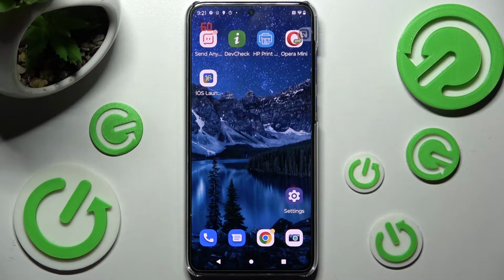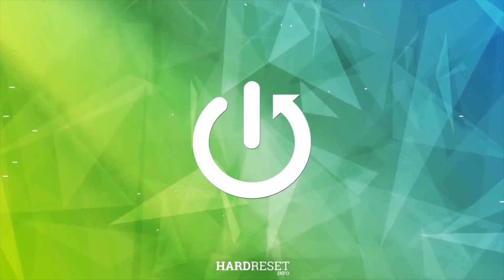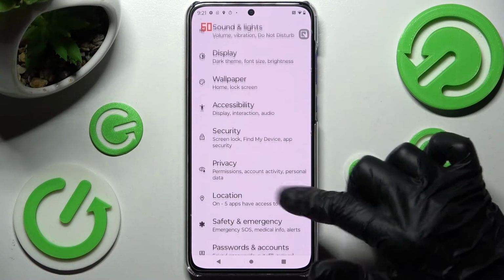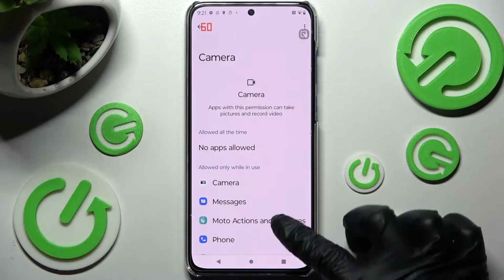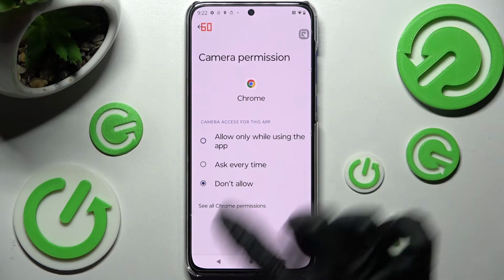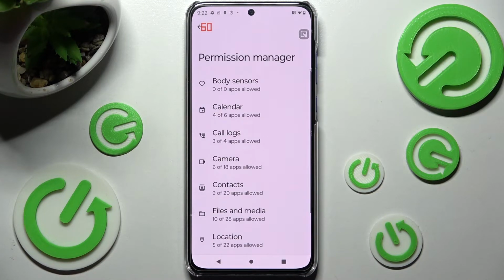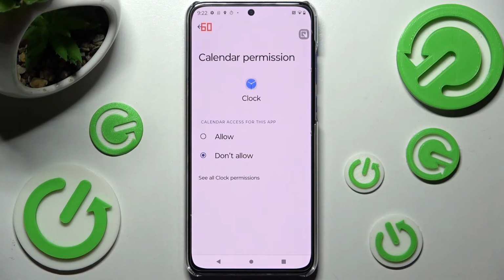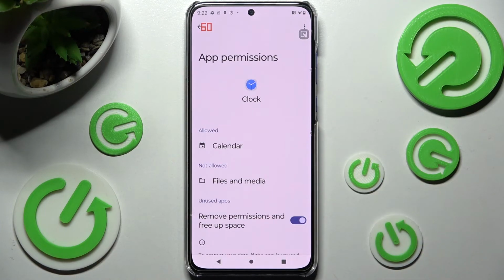MOTOROLA EDGE 30 Neo Change Apps Permissions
Learn more info about MOTOROLA EDGE 30 Neo:
Take a moment to discover which apps have access to your location, contact list, gallery pictures, messages, and phones. Find out how to manage app permissions in MOTOROLA EDGE 30 Neo by opening this tutorial. It will be explained how to grant or revoke permission for applications to access your data. Take care of your privacy and learn to manage applications on your device.

How to Check App Permissions in MOTOROLA EDGE 30 Neo? How to Turn Off App Permissions in MOTOROLA EDGE 30 Neo? How to Turn On App Permissions in MOTOROLA EDGE 30 Neo?